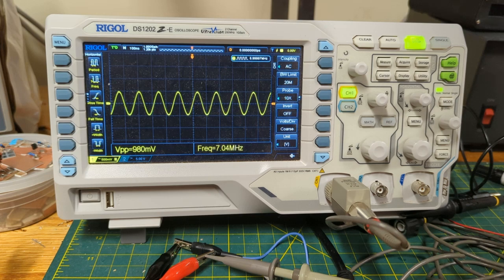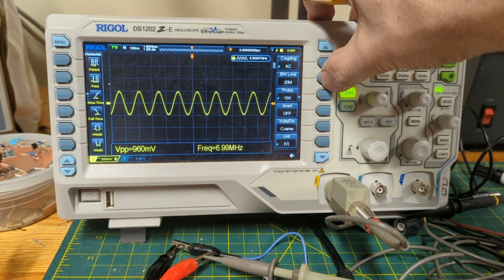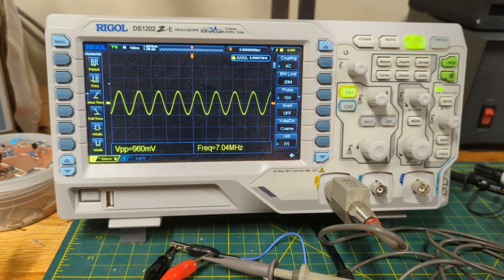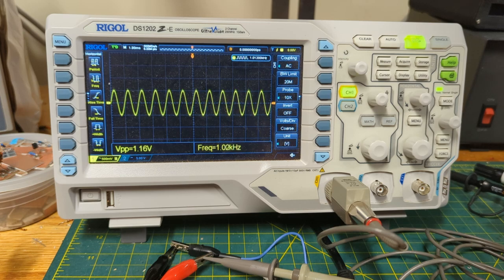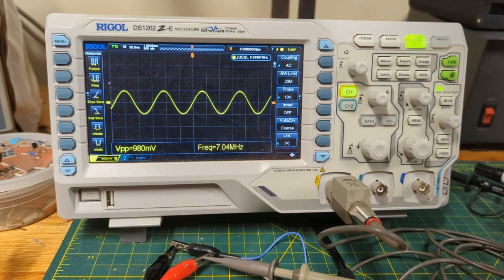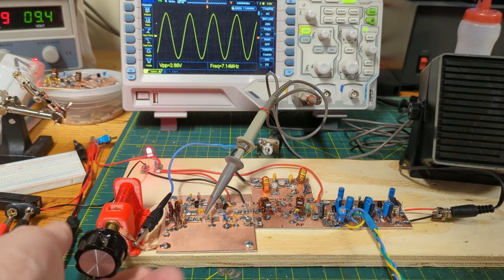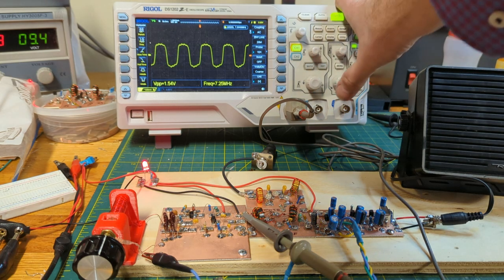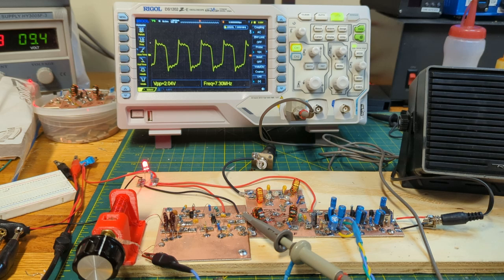SolderSmoke Challenge Bonus Using your Oscilloscope to test your DC Receiver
SolderSmoke Challenge – Bonus Episode – Using your oscilloscope to test your DCR

New homebrew radio builders often struggle with test and measurement.  You can build a board perfectly but if you don’t have your tools setup correctly you won’t be able to tell if your board is working, or worse you’ll thing it is not working when it is working perfectly.  In this bonus episode Dean, KK4DAS takes us through the basics of configuring and oscilloscope to test the boards, particularly the  PTO oscillator, buffer, and the mixer.

We say this often, but if you really want to learn about oscilloscopes and test and measurement there is no better resource than our friend Alan, W2AEW’s YouTube Channel.  Check it out!